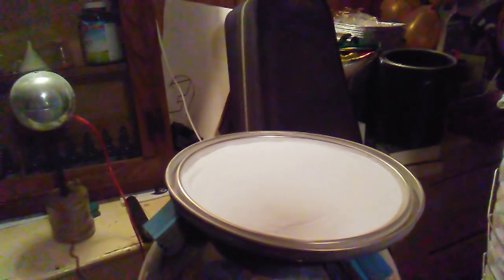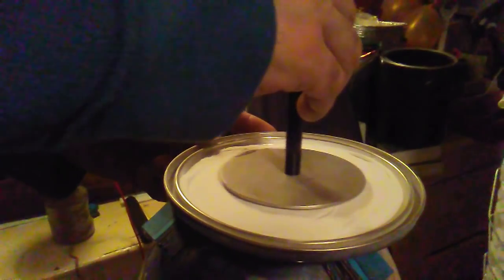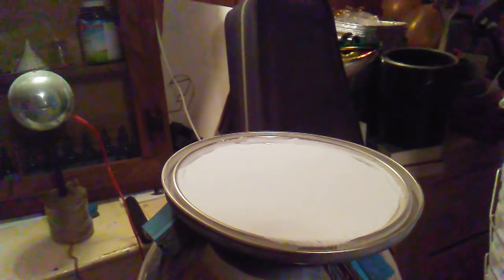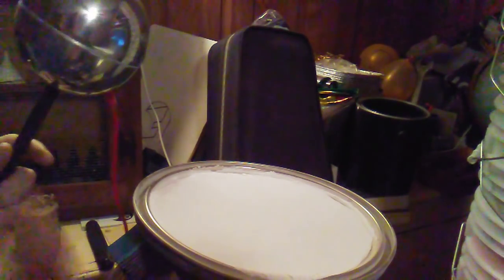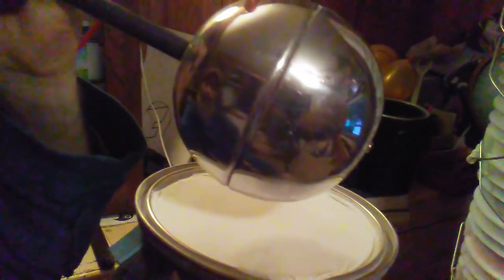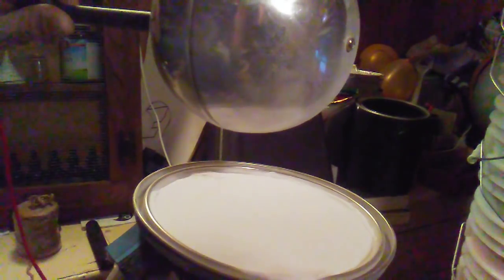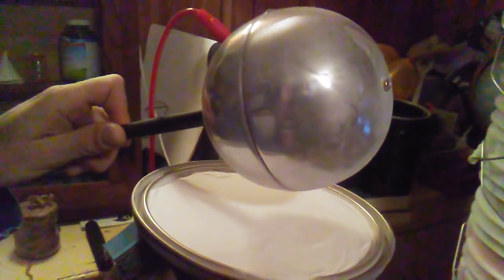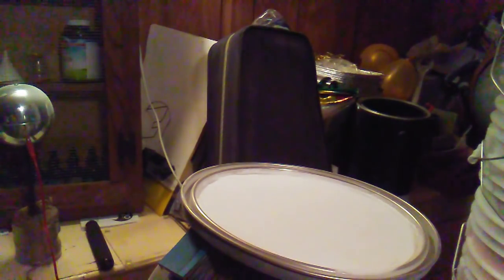- observing moon like craters made with electrical discharges -